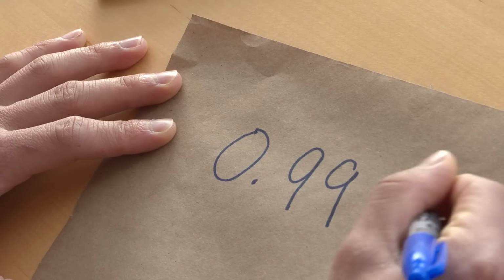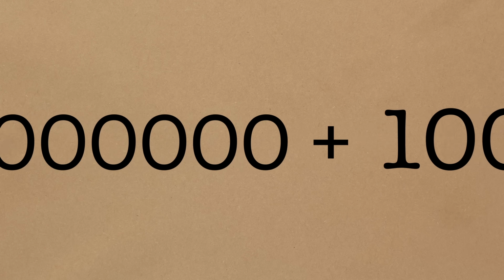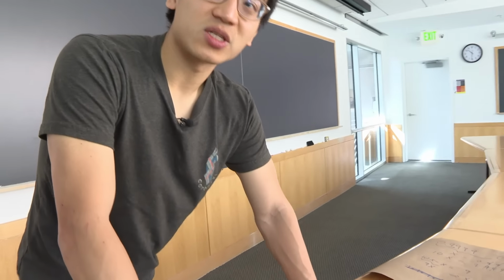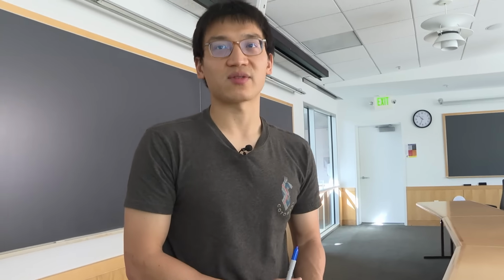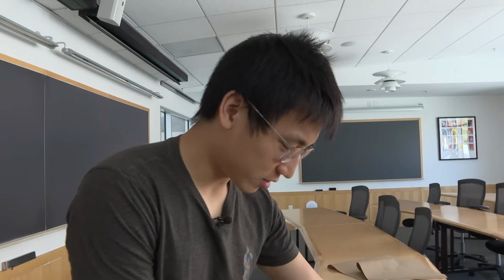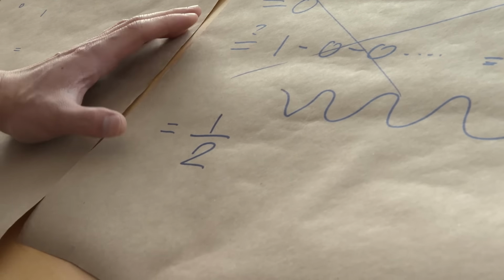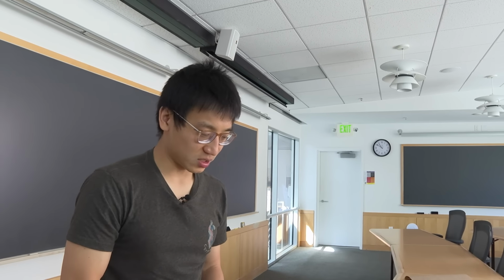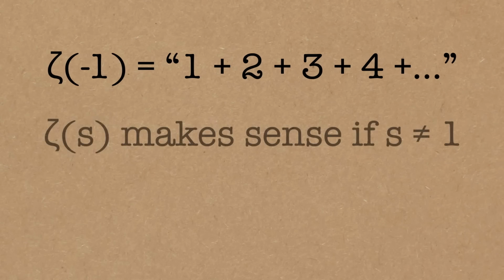The Return of -1/12 - Numberphile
Featuring Tony Feng from UC Berkeley. See our other new video today about -1/12 with Tony Padilla
More links & stuff in full description below ↓↓↓

Note: As explained by Brady at the end of this video, Tony Feng did not know about our previous -1/12 videos when we recorded this - we decided to go ahead so you could compare his take with other ones! :)

We're also supported by the Simons Laufer Mathematical Sciences Institute (formerly MSRI)